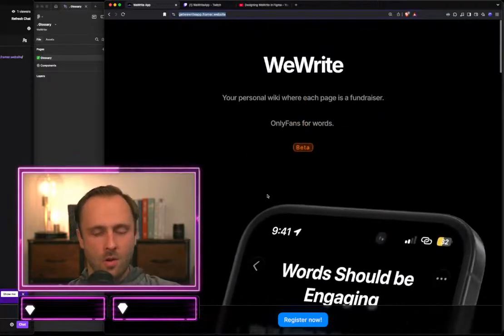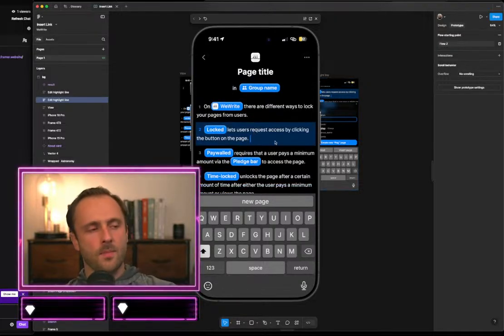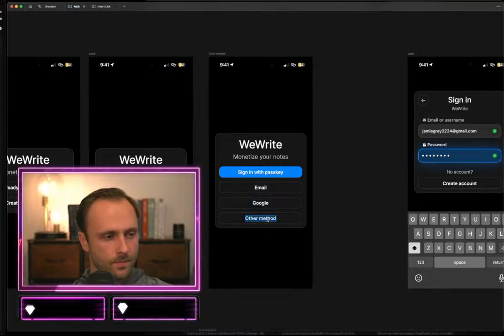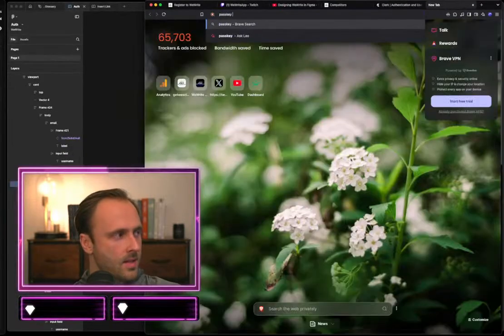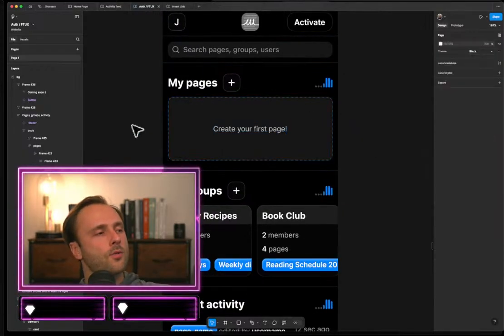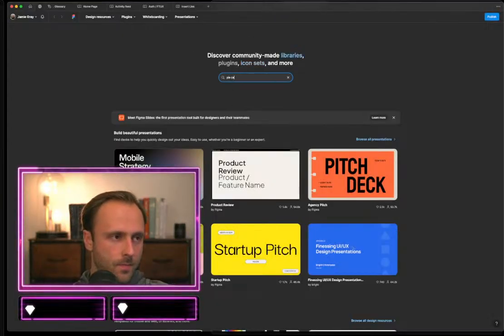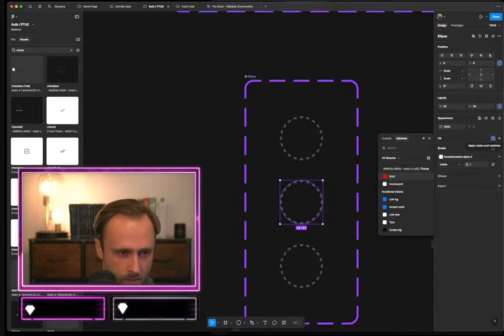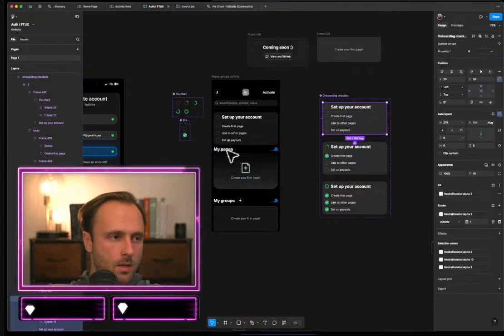GOOD AUDIO IN LAST HALF - Designing WeWrite in Figma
lmao I didn't realize my computer audio was that loud, the levels weren't showing up in streamlabs

0:00 LOUD MUSIC (BAD)
41:36 No music (good)
1:01:47 Idea for Figma
1:03:03 Writing up the feature request